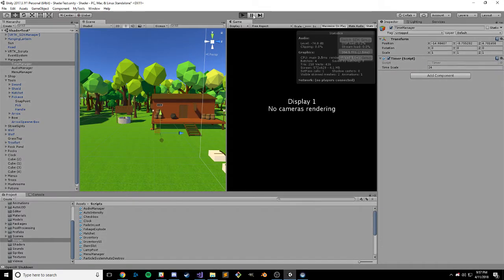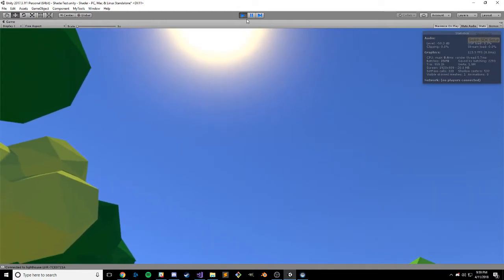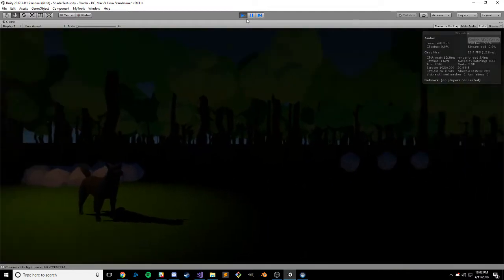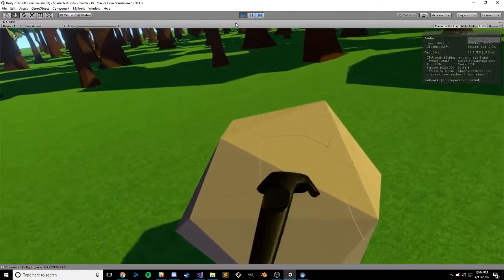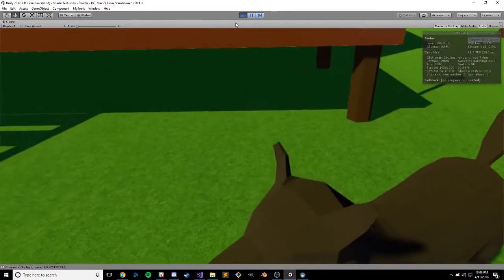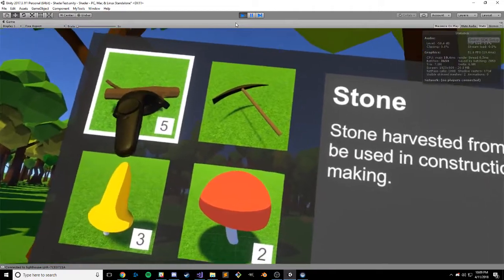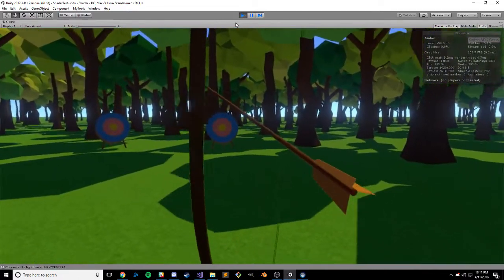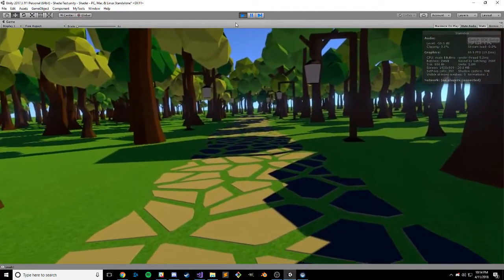Demo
Sorry about the mic quality